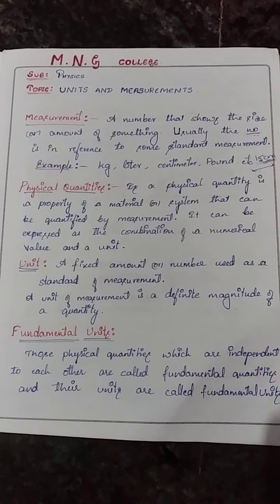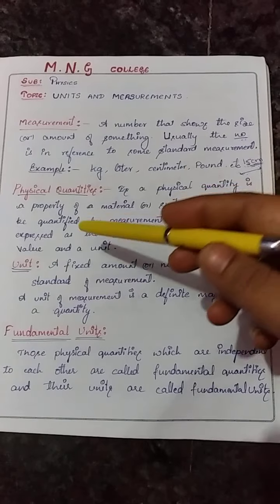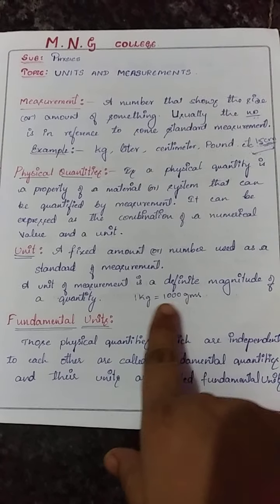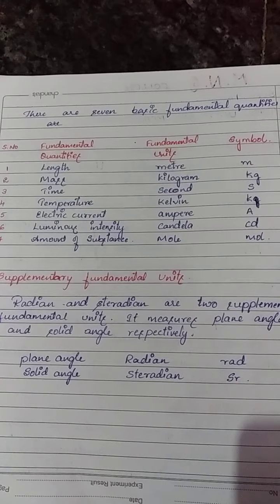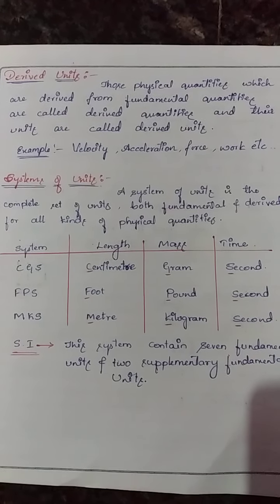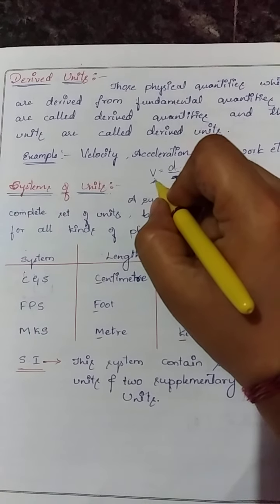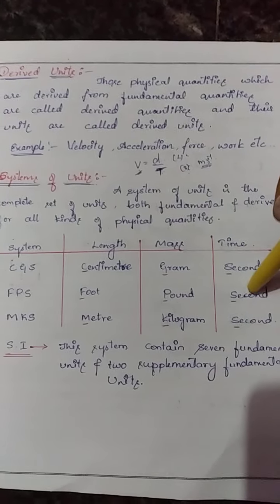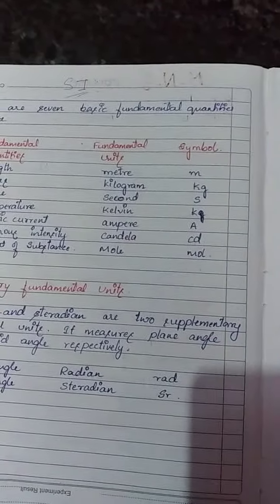Physics, units and dimensions, part 1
Definition of units, types, system of units